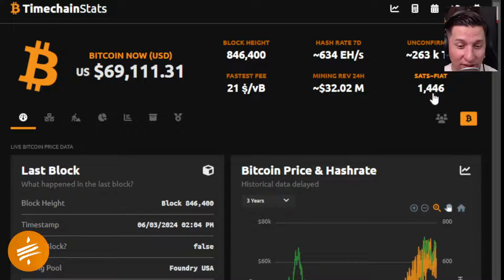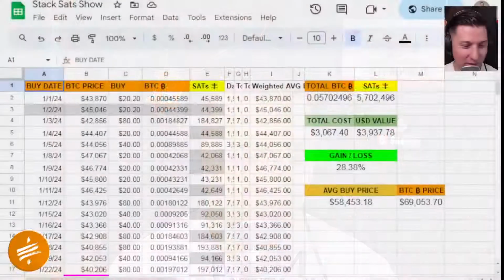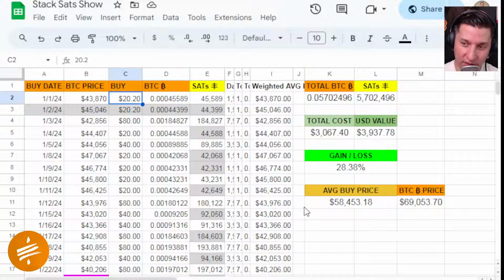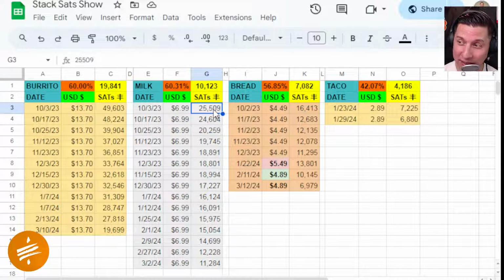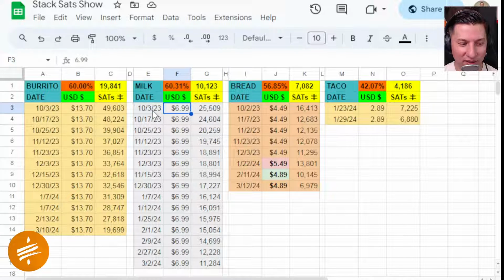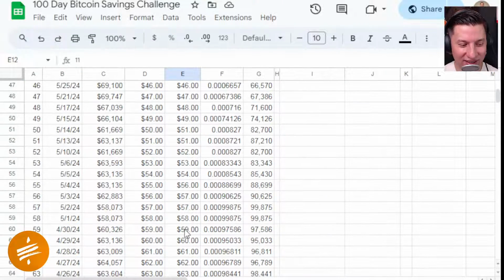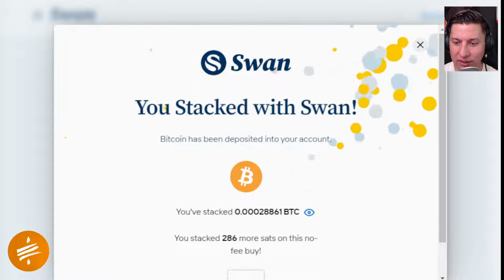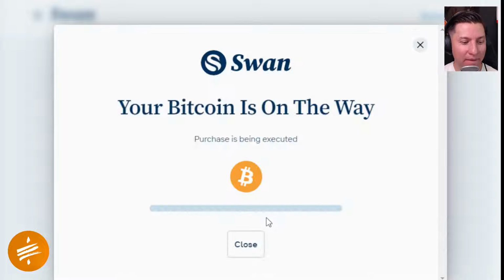HOW INFLATION KEEPS YOU POOR AND HOW TO FIGHT BACK TODAY! - STACK SATS SHOW (6/3/24)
Beginner friendly Bitcoin show. Why is Bitcoin Hope?! Daily Bitcoin buys. Want to see what happens? Tune in! We Bitcoin Cost Average (BCA) into Bitcoin with a Stack of Sats daily.

"There is no other end game."
"Bitcoin is the apex property."
"Whoever gets the most Bitcoin wins."

INTRO VID: The Sat Stacker - @Reelrichard

BITCOIN SWAG I DESIGNED
Bitcoiner's Closet Bitcoin themed apparel including hats, shirts, pins, patches, and more.

READY TO STACK?